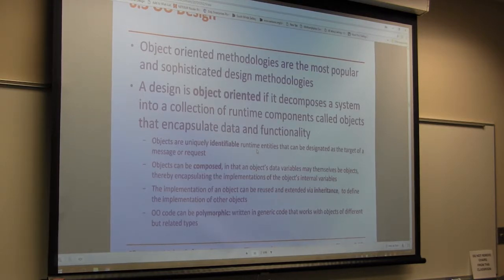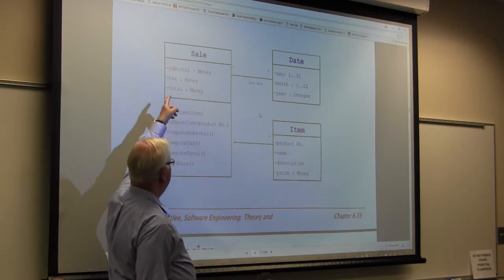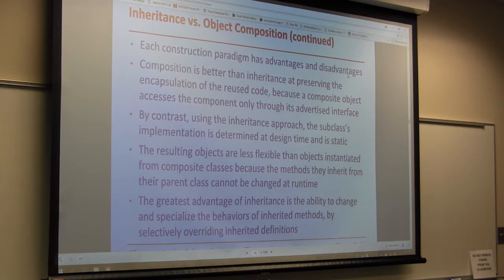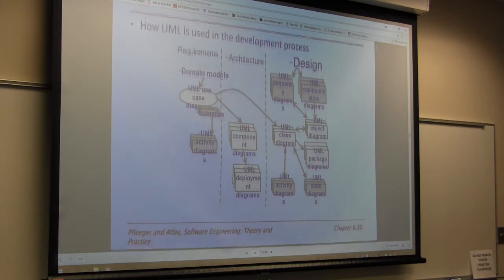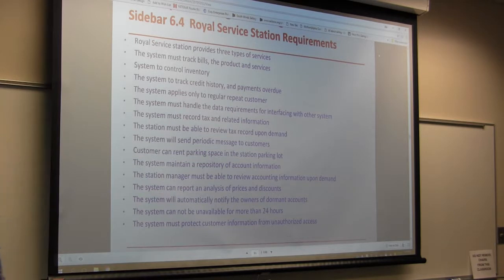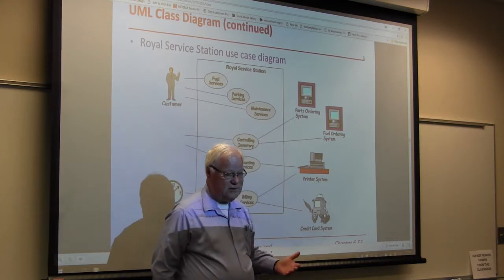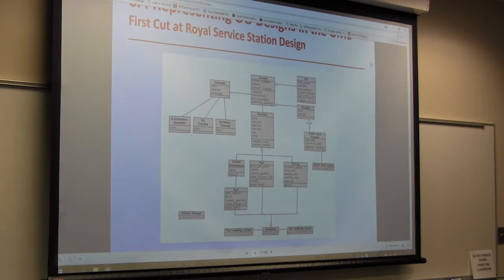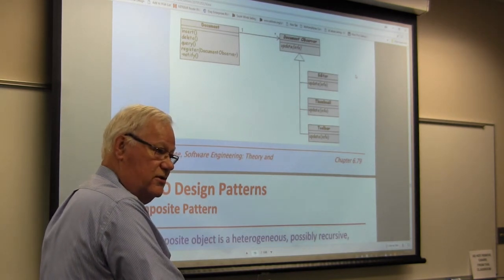Software Engineering SWE 6623 Chapter 6 pt2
Part 2 of the lecture on Chapter 6